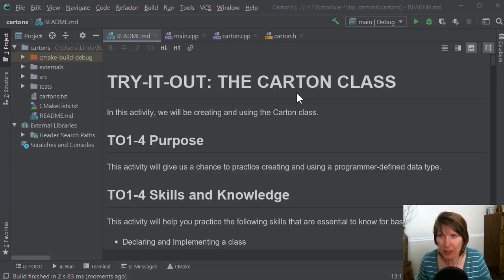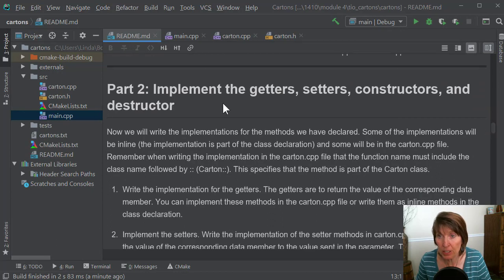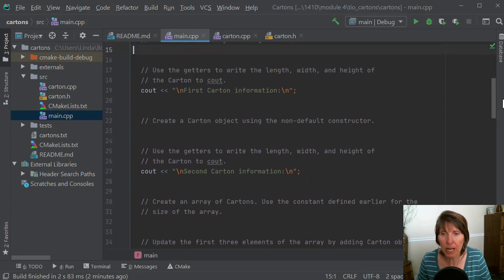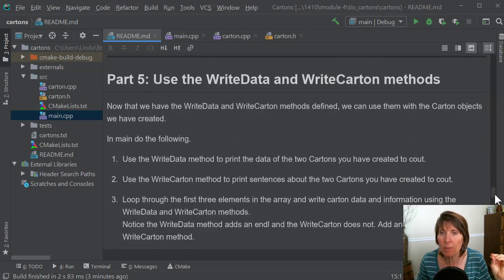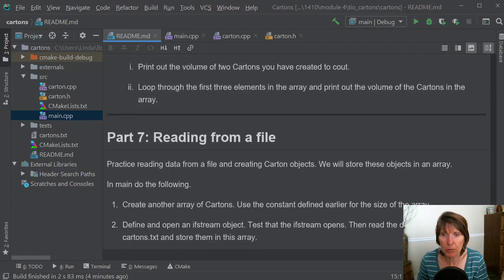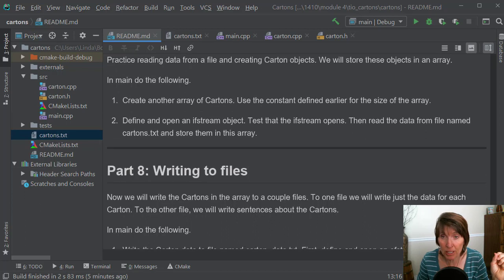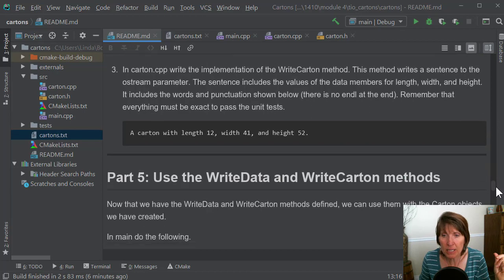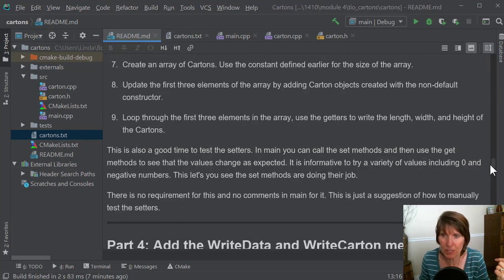Try-it-out: The Carton Class, an Introduction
An Introduction to the activity Try-it-out: The Carton Class.